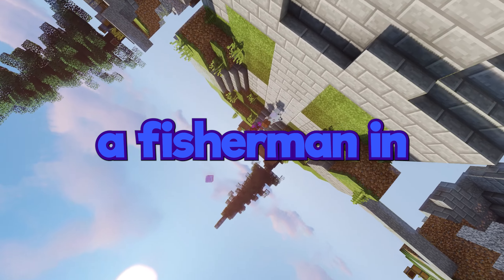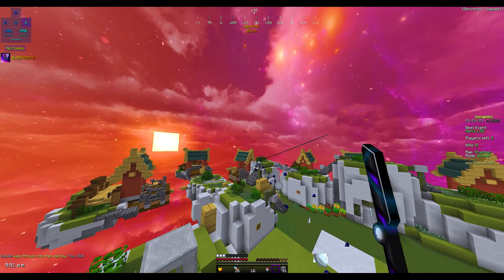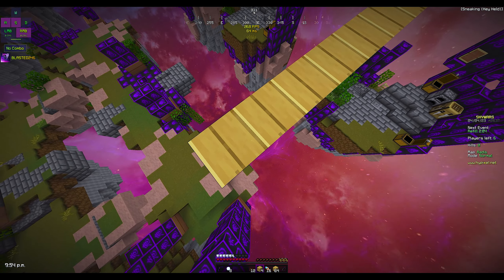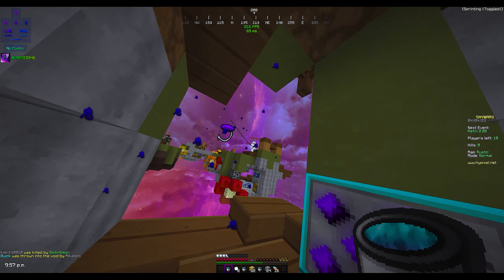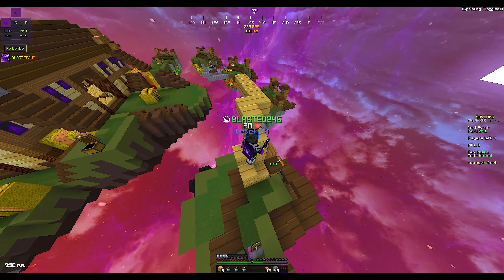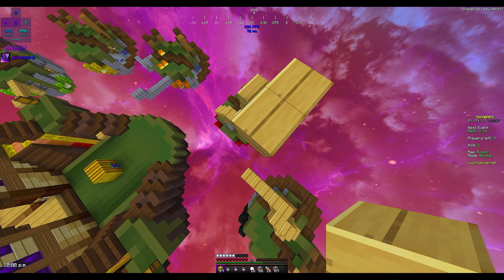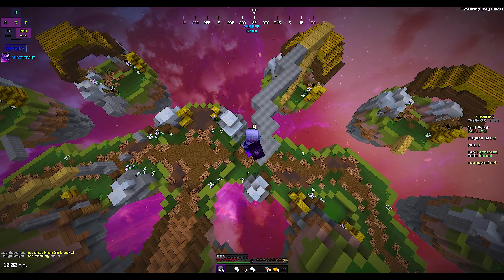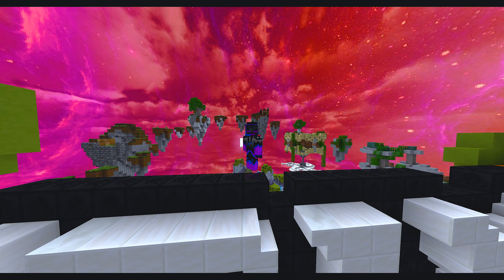The Ultimate Skywars Fishing Strategy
I Became A Fisherman In Skywars

SUB goal
. 28% 280/1K

Do you want to learn how to fish for loot and kills in Skywars? In this video, I will show you the ultimate skywars fishing strategy that will help you win more games and have more fun. You will see how to use the fishing rod to pull enemies off their islands, knock them into the void, or lure them into traps. You will also learn how to fish for chests and get better gear and weapons. This strategy is easy to master and works on any map. Watch this video and become a skywars fishing pro!
LET'S REACH 10 LIKES ON THIS VIDEO!!

▶ Check Another video!
• This AI Has Better Bedwars Strategies Than You